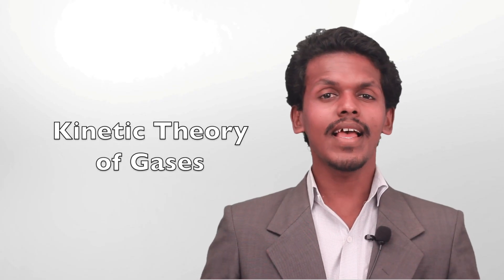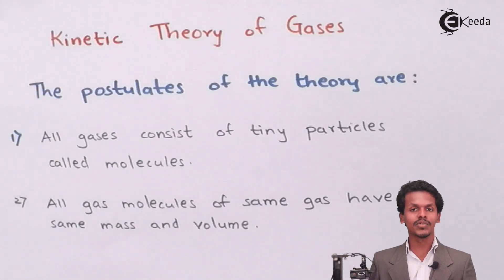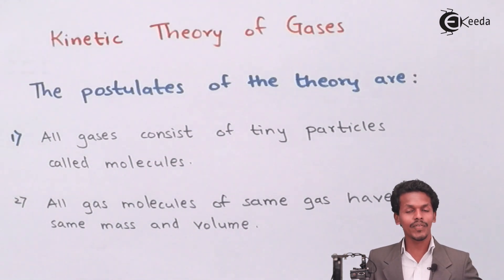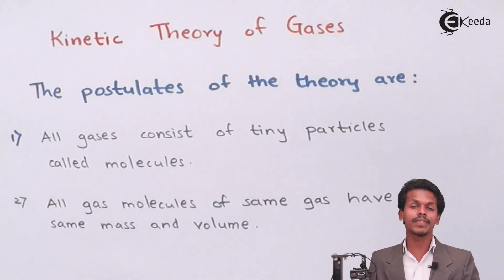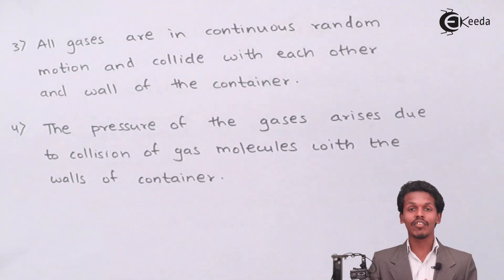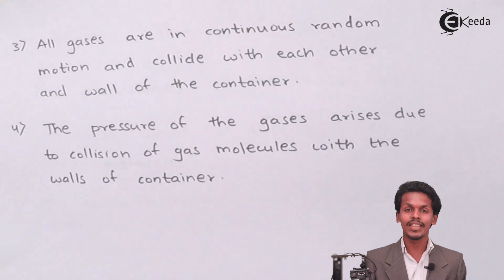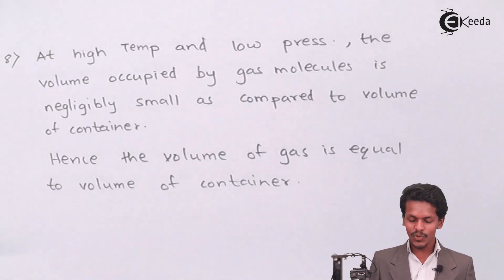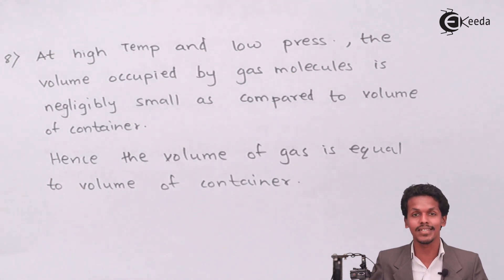Kinetic Theory of Gases - States of Matter - Chemistry Class 11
Kinetic Theory of Gases Video Lecture from States of Matter Chapter of Chemistry Class 11 for HSC, IIT JEE, CBSE & NEET.

Happy Learning : )